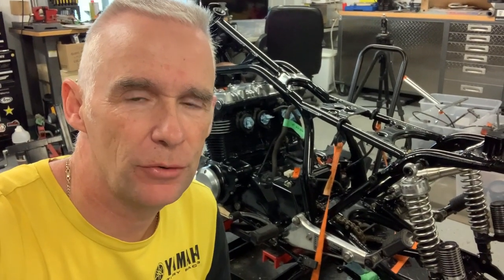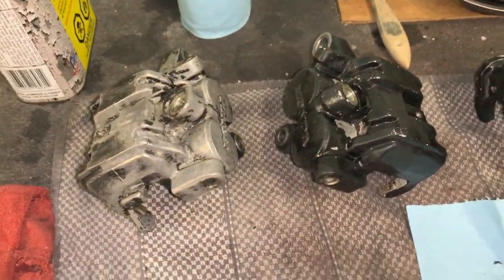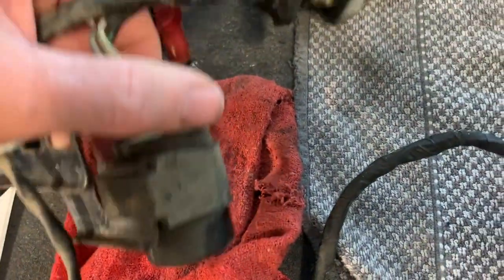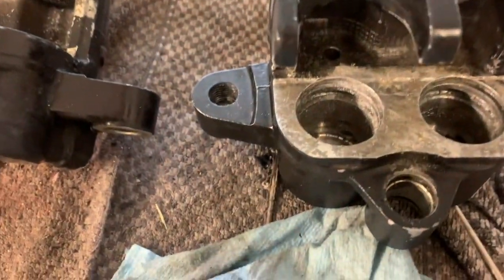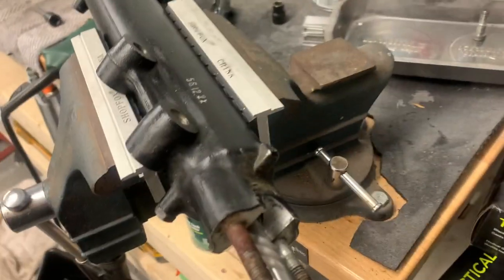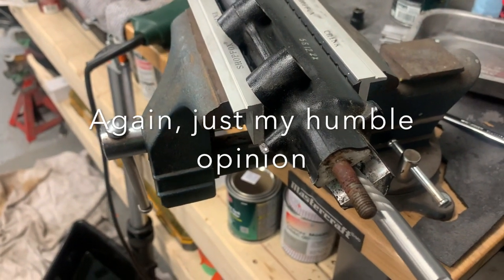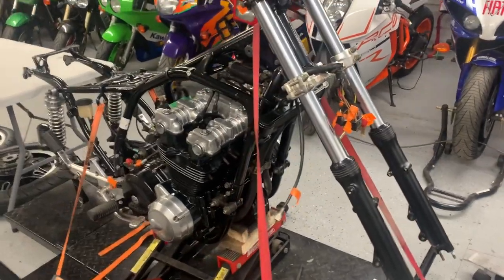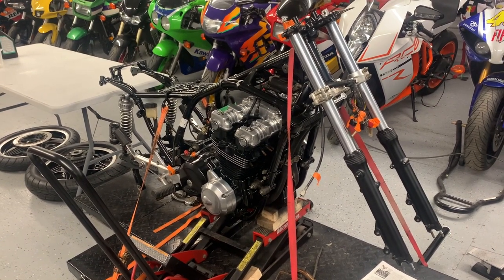1982 Honda CB900F Barn Find - Restoration - Brakes & Forks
Fixing brake callipers and fork seals on the 1982 CB900F Super Sport